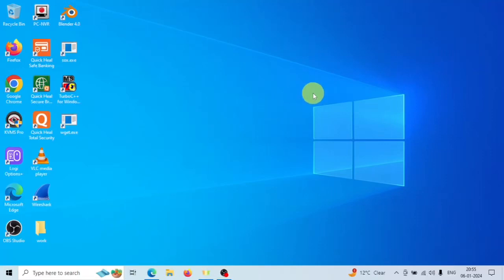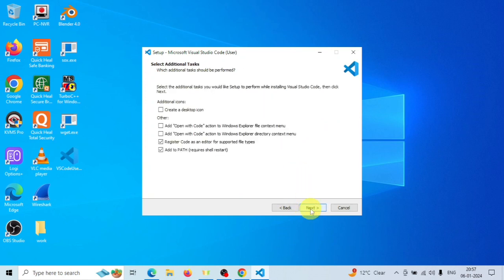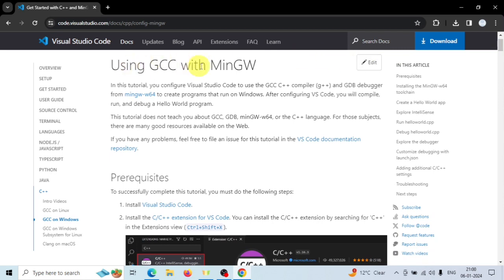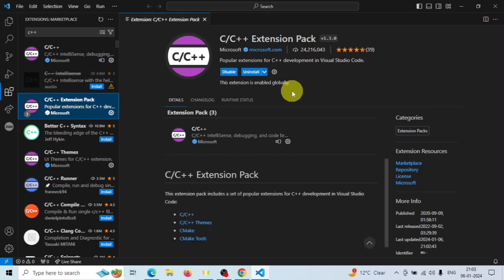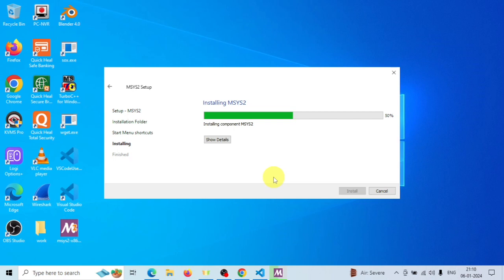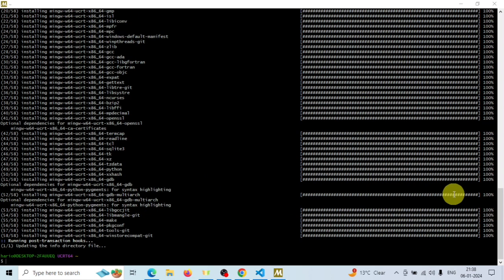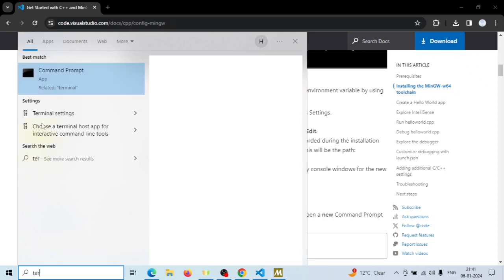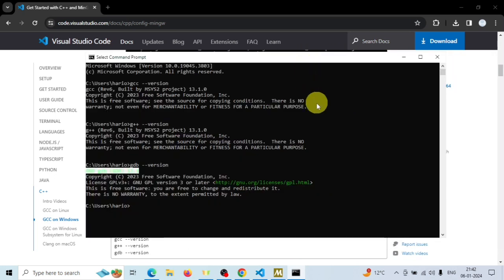How to install Vscode on windows 7/8/10/11 | C++ build and debug setup part1. vscode C++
This video explains the steps which are required to do C++ build and debug setup on windows 7/8/10/11